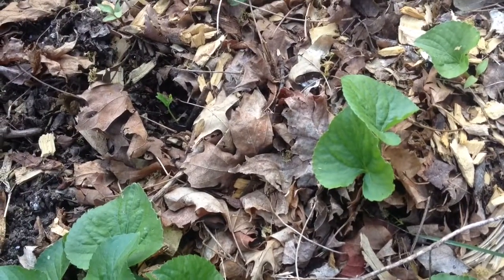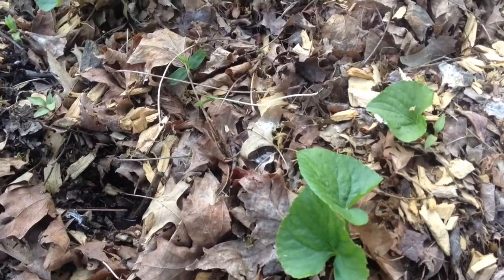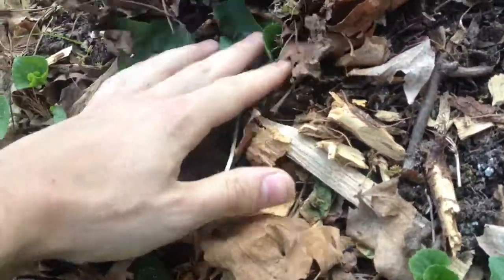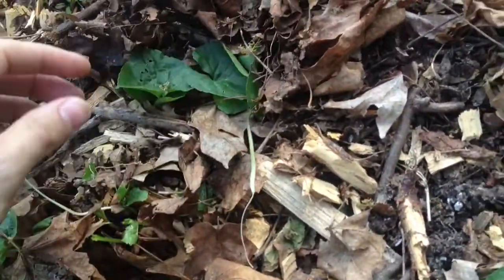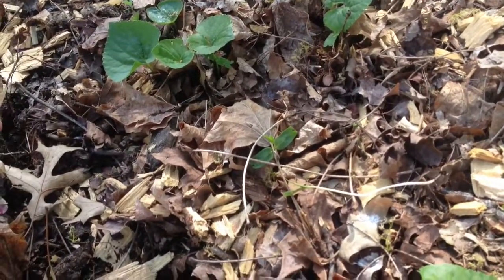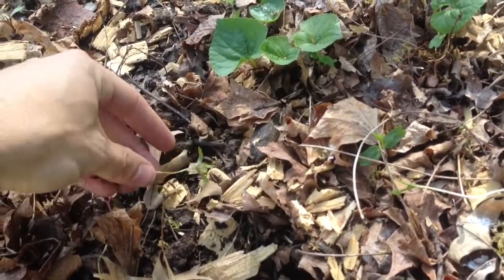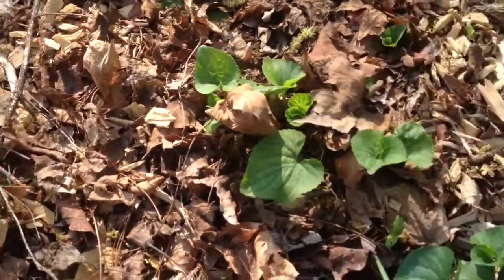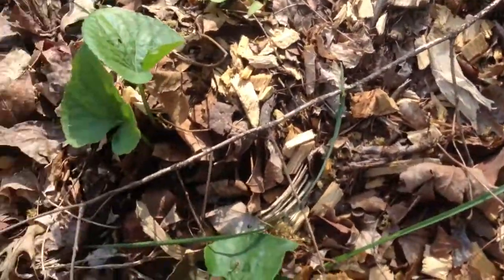Easiest Way To Weed (Chop and Drop)